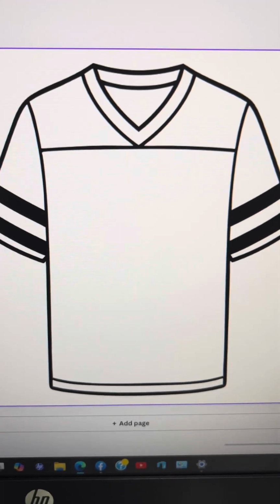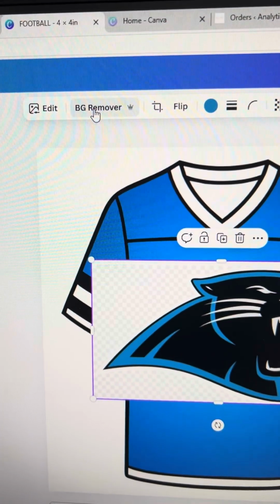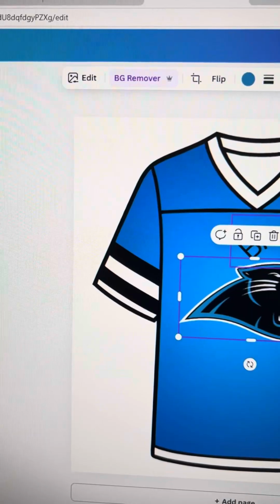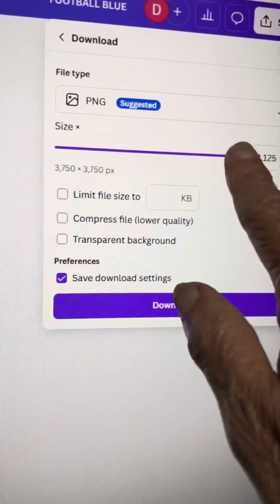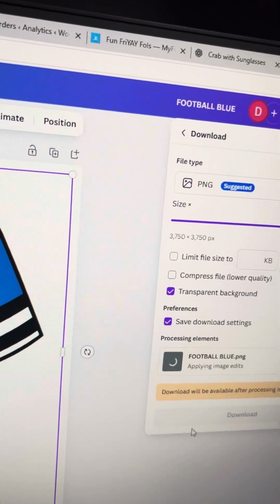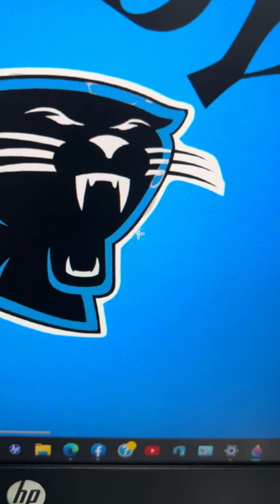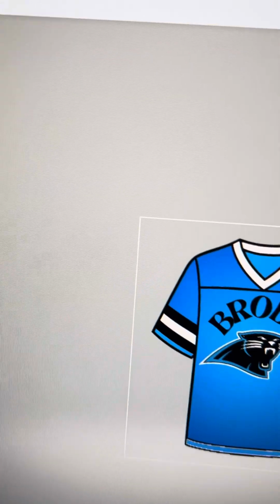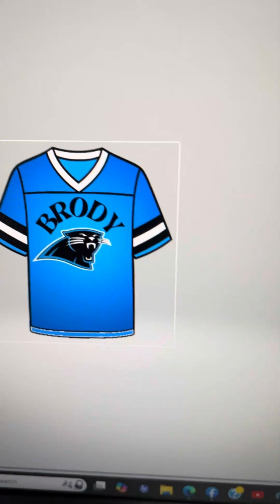Designing football jersey using magictemplate and canva to print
Football cookies design using magic template